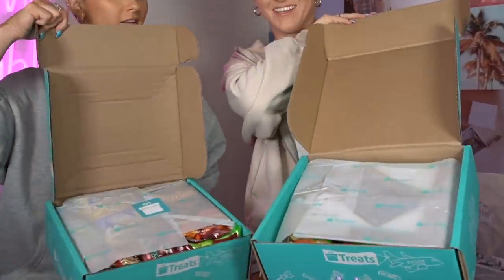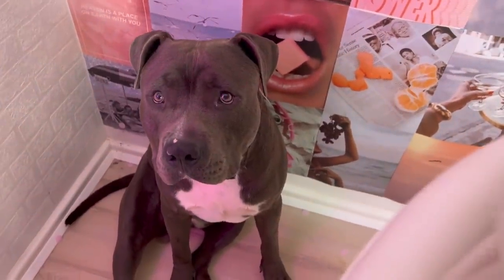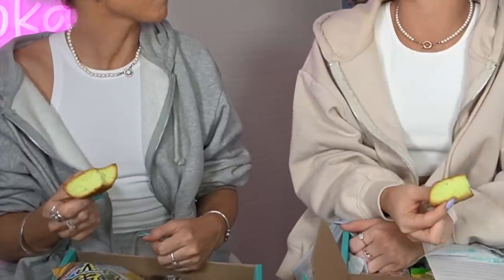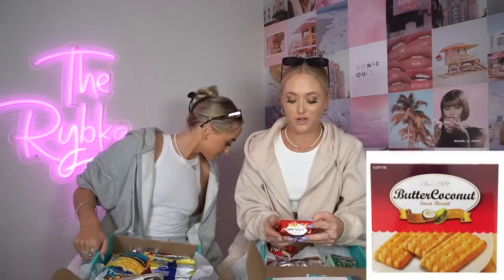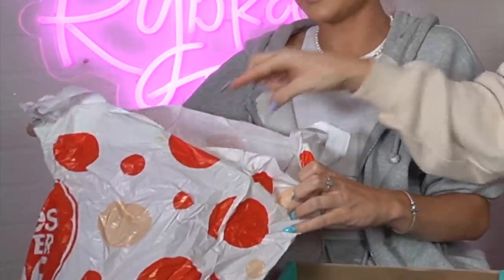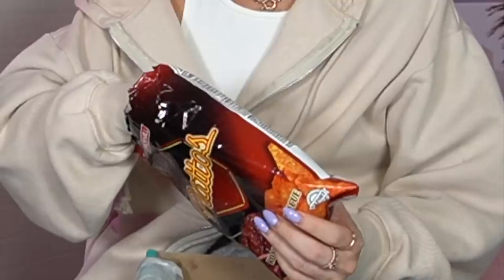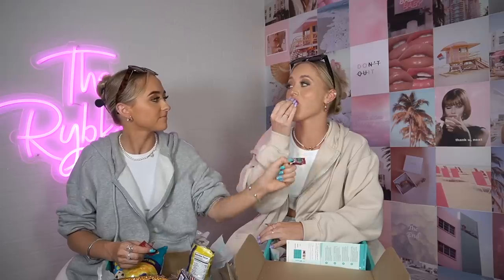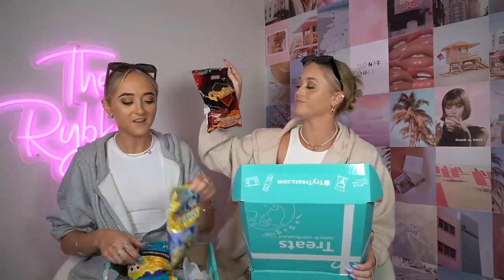EATING THE WORLDS MOST EXOTIC SNACKS!!!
Come along with us as we try treats and snacks from all around the world!

WE HAVE A BOOK!

OR ORDER TWINNING IT ONLINE HERE!!!